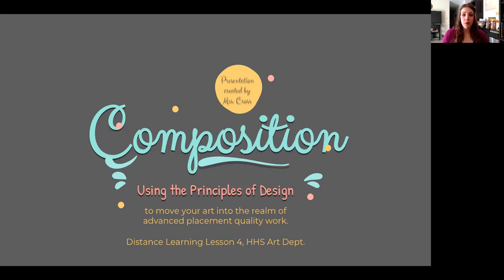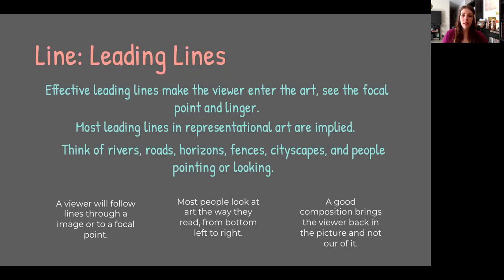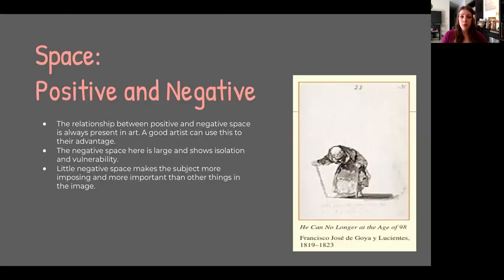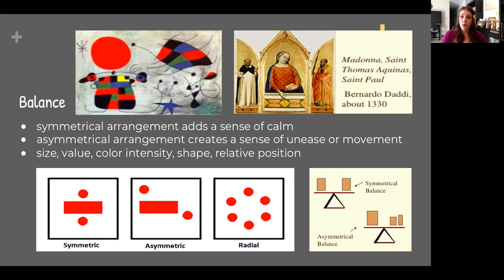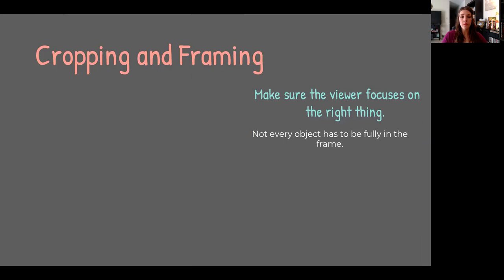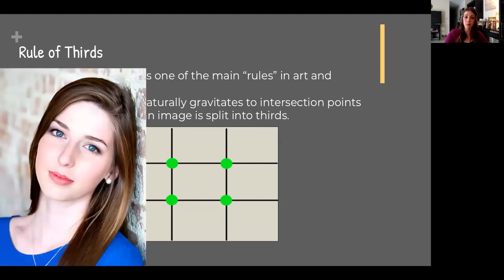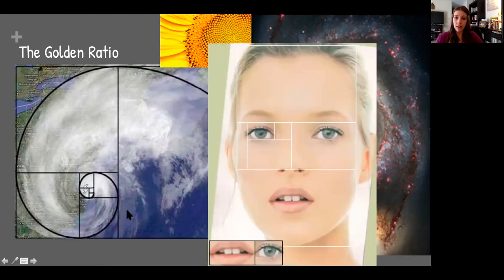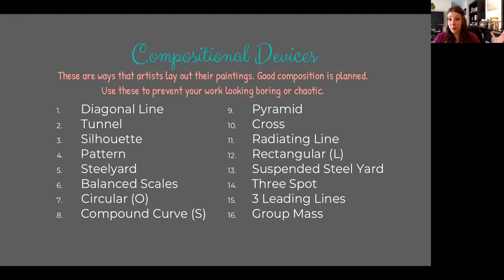All About Composition Part1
In this lesson for Visual Art 2 at HHS, we are reviewing the elements of art and principles of design. After that we are learning about the rules of composition, composition layouts and compositional devices.
It may be a long video, but it is CRUCIAL that you learn this before taking AP Art classes.